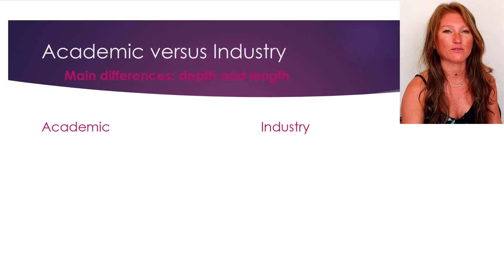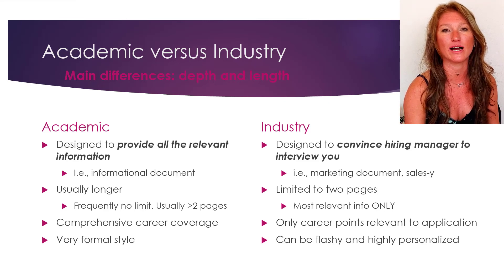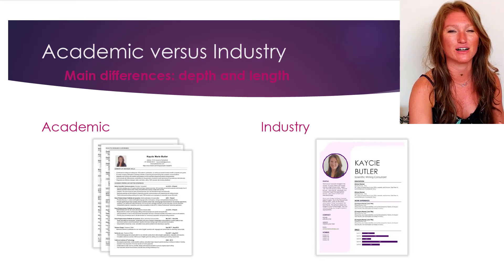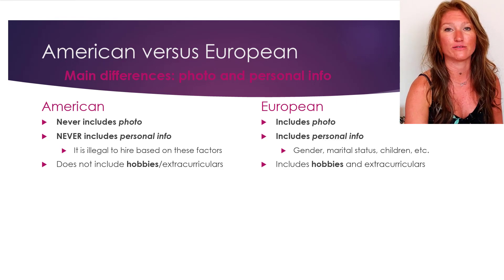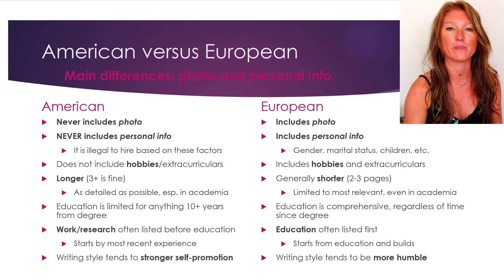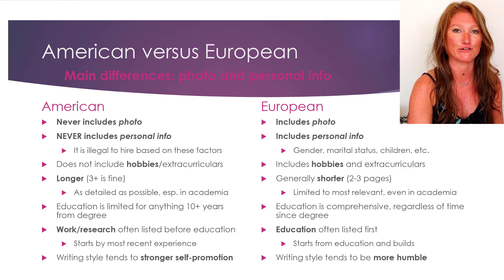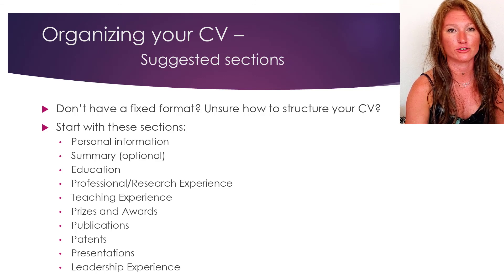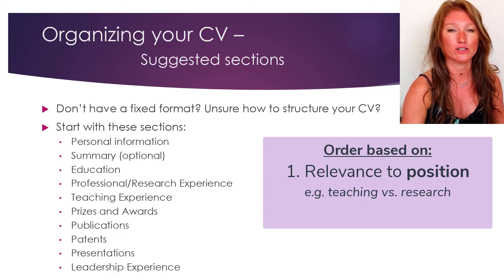How to write a Scientific CV, Part 1: Structuring and Organizing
Application season is coming, so let's cover how to write a scientific CV that stands out.

To make sure we cover all of the bases, we start at the beginning with choosing your CV style and layout before moving on to the information that is included.

Table of Contents:
01:38 Choose style: academic v. industry
05:52 Choose your style: US vs. EU
09:56 Organize/Structure your CV
14:17 Ordering CV sections